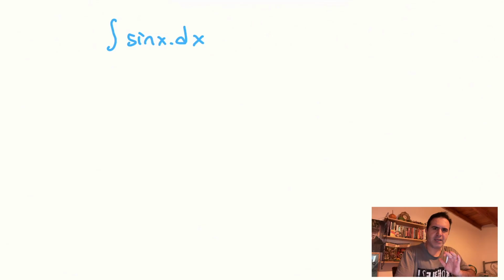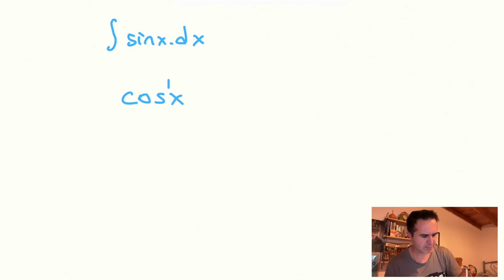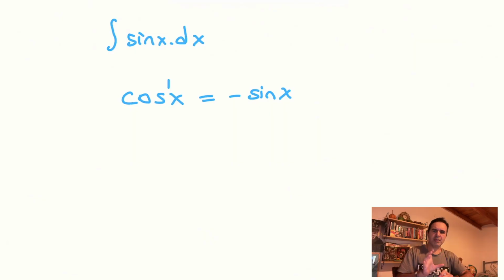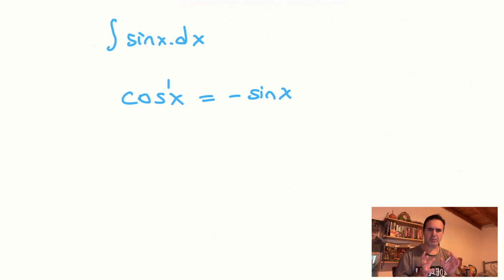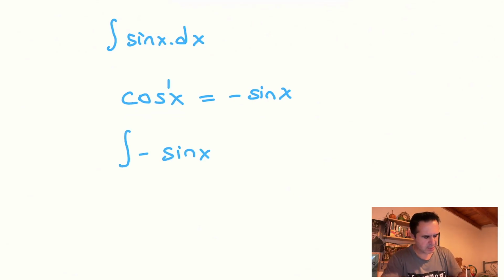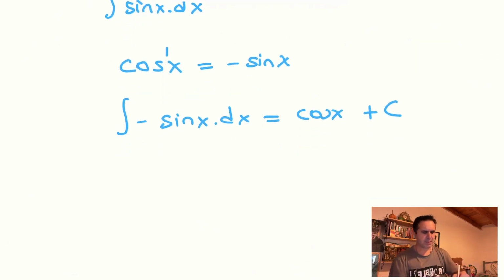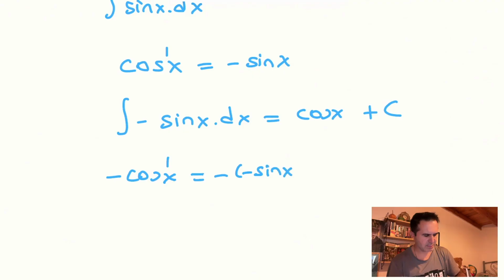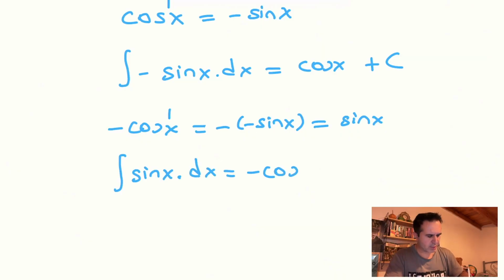🎯 Integral of sin(x) — ∫sin(x) dx | North Campus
Welcome to the Essential Calculus Problem Series on North Campus! In this series, we solve the most fundamental calculus problems — including integrals, derivatives, and limits — step by step. These are the essential questions you’ll encounter in exams like midterms and finals, and mastering them will give you a solid foundation in calculus.
In today’s episode, we focus on one of the classics: the integral of sin(x). Follow along as we break it down in an easy, step-by-step manner.
✅ Topics Covered:
Understanding the sine function
Step-by-step integration process
Tips for solving similar integrals